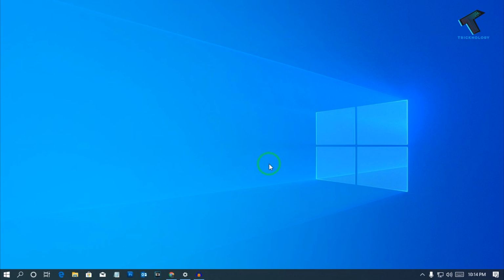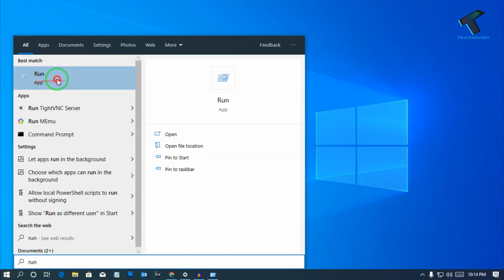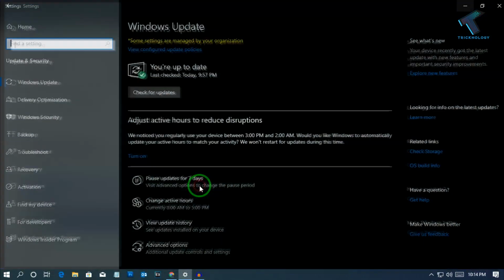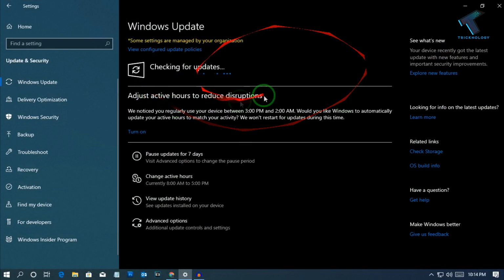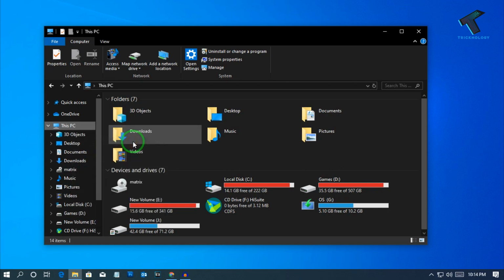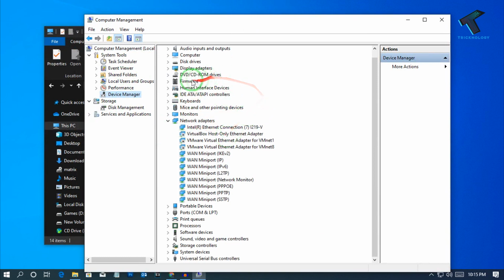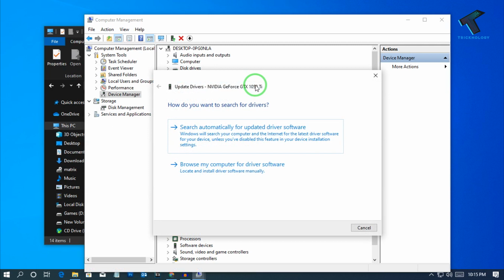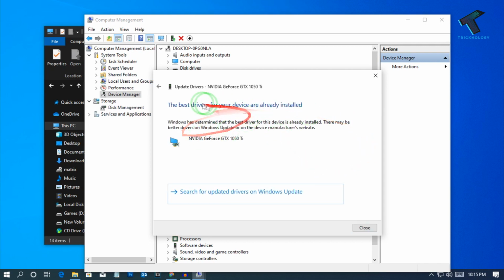How to Install and Update Hardware Drivers in Windows 10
In this video, I will show you guys how to install and update windows 10 hardware drivers step by step.

Run Command: ms-settings:windowsupdate